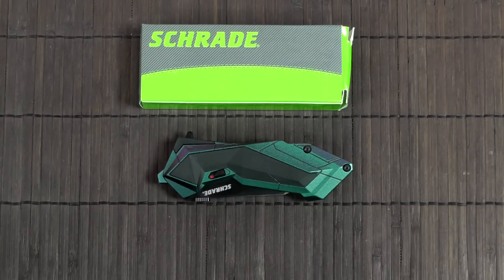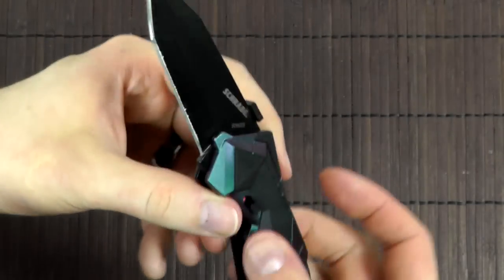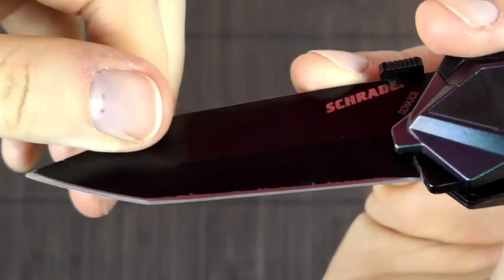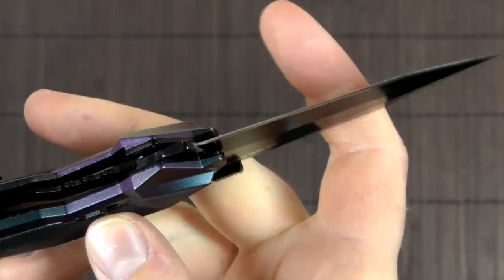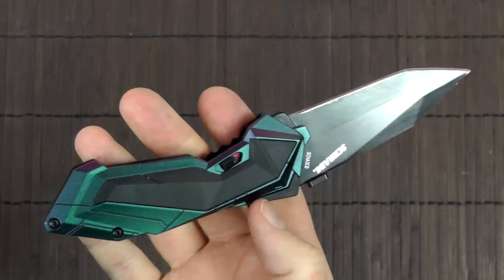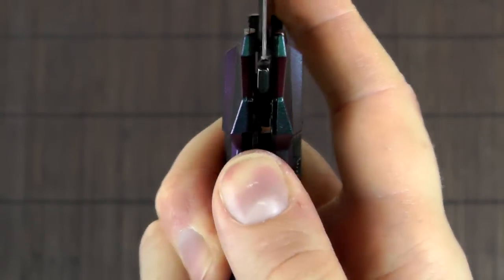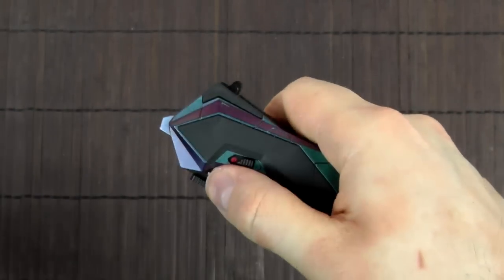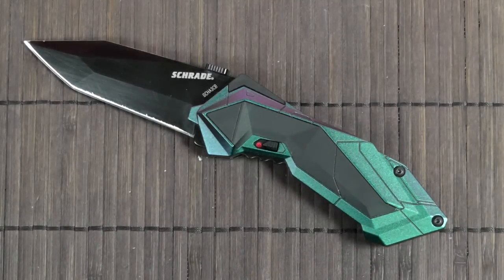Futuristic Schrade assisted opening knife (SCHA3CB) - review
SCHA3 M.A.G.I.C. assisted opening knife - specifications:

Overall length (closed): 11 cm (4 1/4'')
Overall length (opened): 18.5 cm (7 1/4'')
Weight: 140 g ( 5 oz)

Blade material: 4034 stainless steel
Handle material: Aluminum with rubberized inserts
Mechanism: Liner lock

Price: $40

Pros:
- Unique, futuristic look with beautiful chameleon finish handle
- Sturdy build quality
- Practical blade shape

Cons:
- Overly aggressive serration on the liner
- Stiff belt clip makes deployment unnecessarily difficult